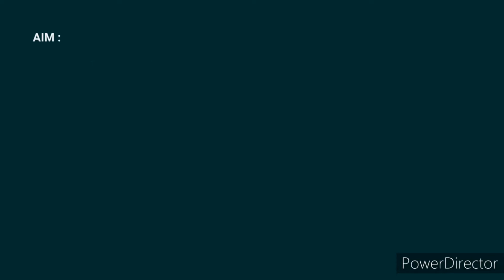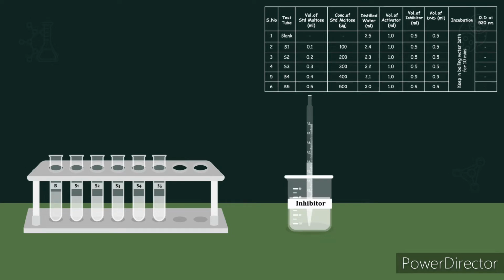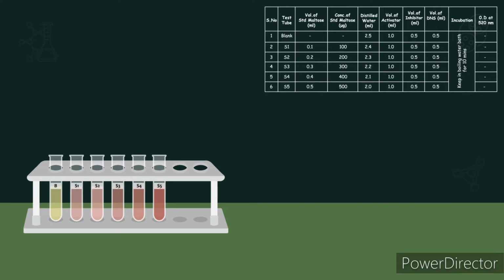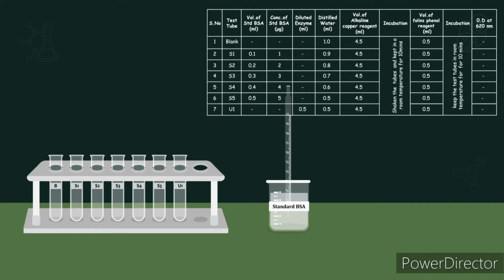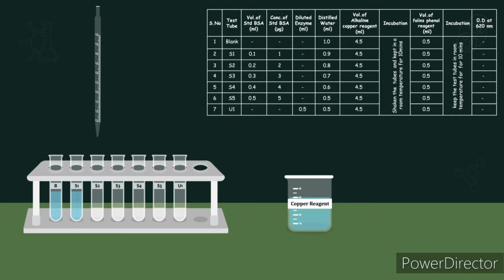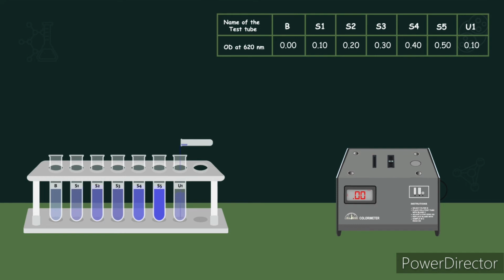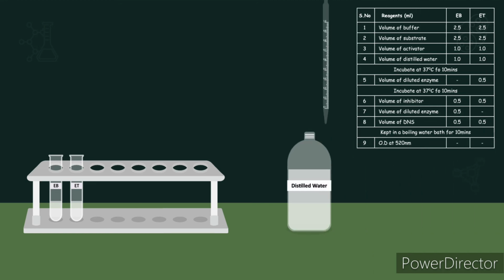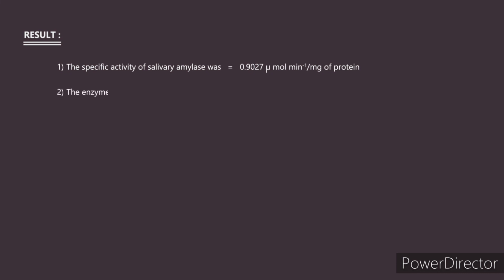Specific activity of an enzyme- Salivary amylase